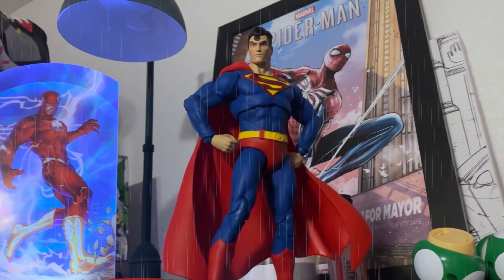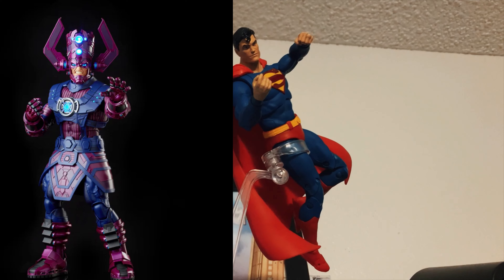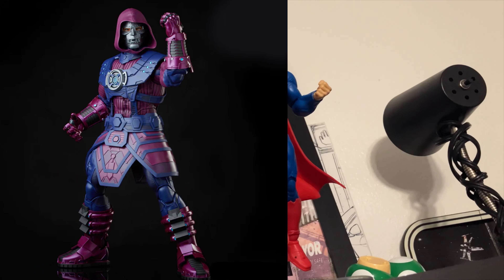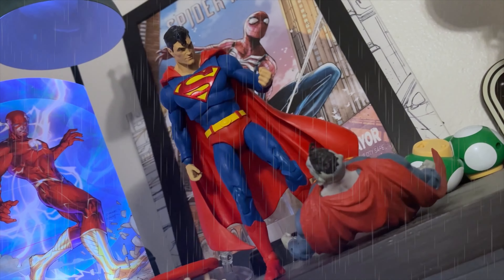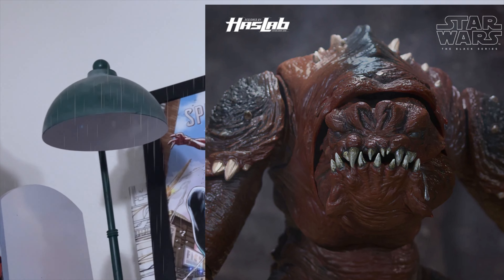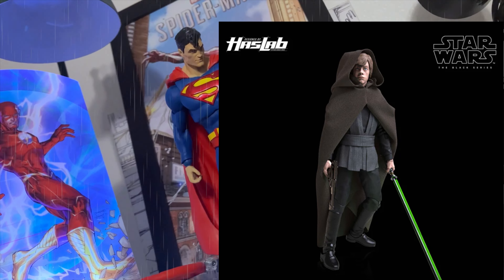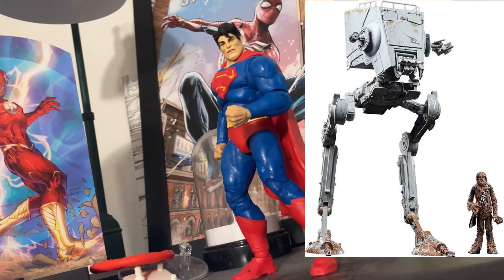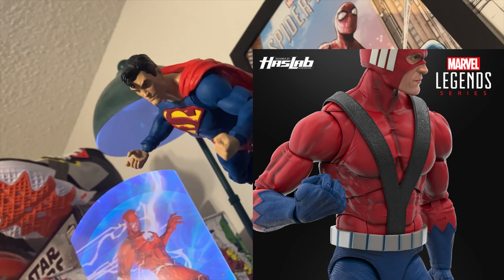Are Kickstarter/Haslab Projects Bad For the Consumer?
In todays video I explore the fallout of Kickstarter campaigns that require fan support to be fully funded and manufactured. I know there are those for it and those against in the community. Let me know what side you’re on down below in the comments section.